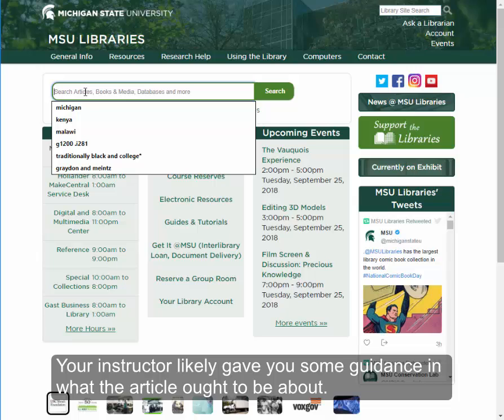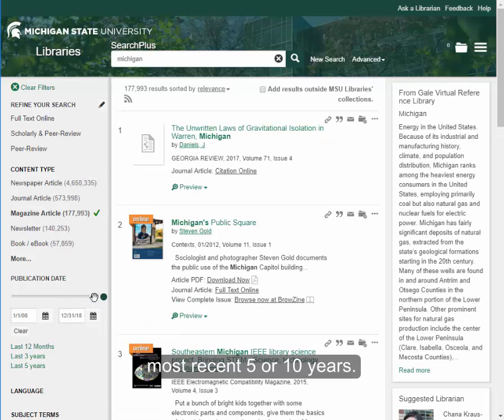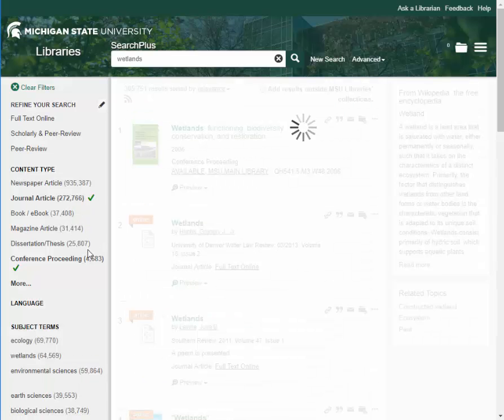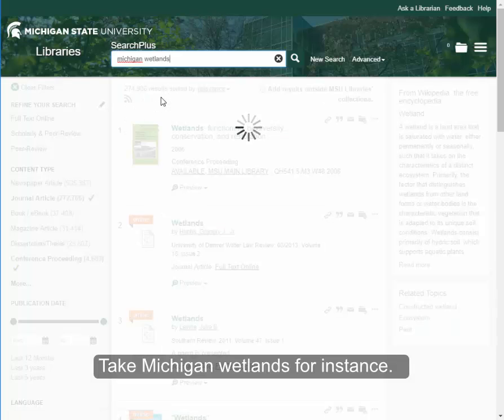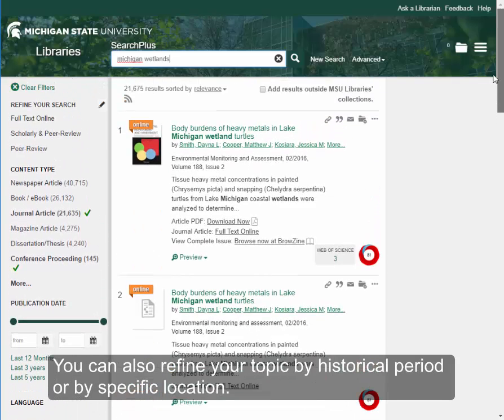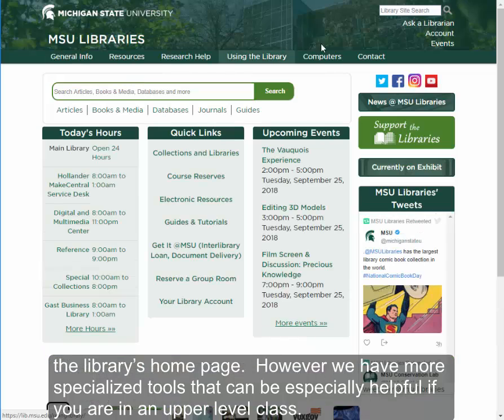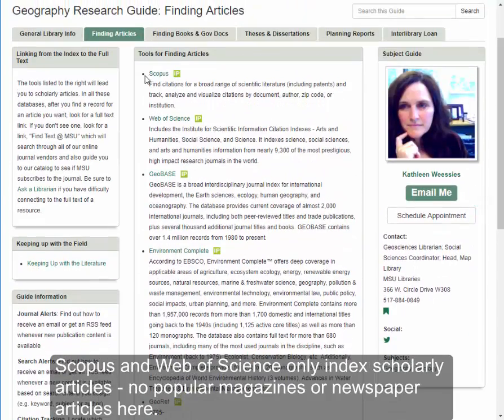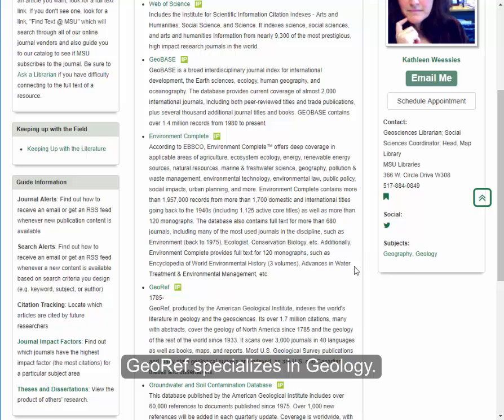Finding scholarly articles on geography topics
Exploring literature on a topic, refining your topic, finding articles, choosing the best search tool.  For students at Michigan State University